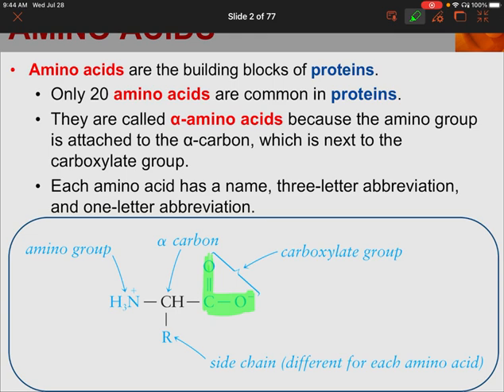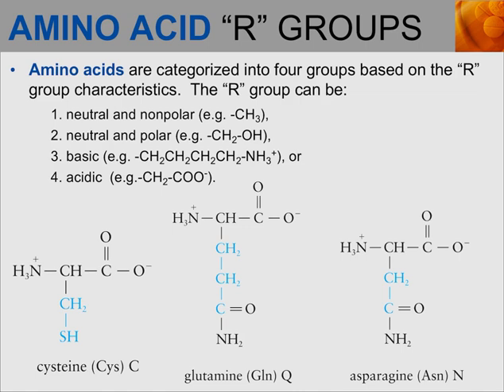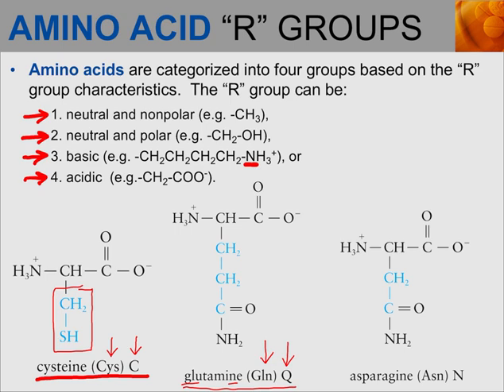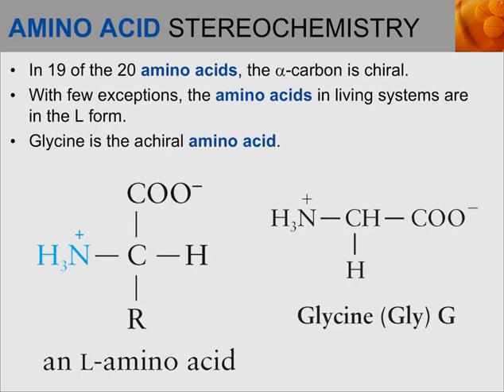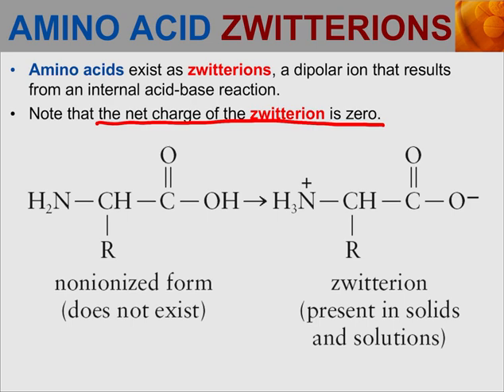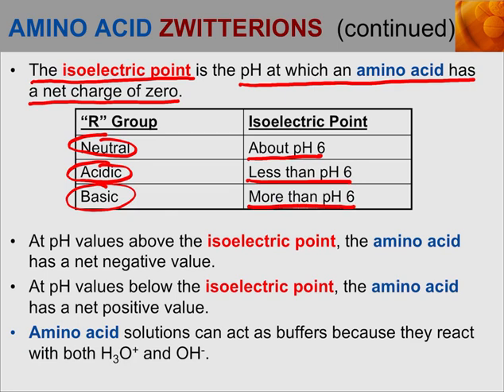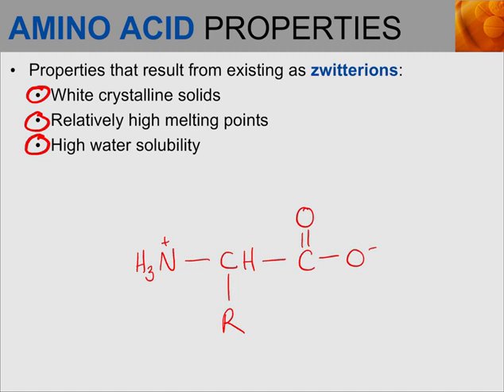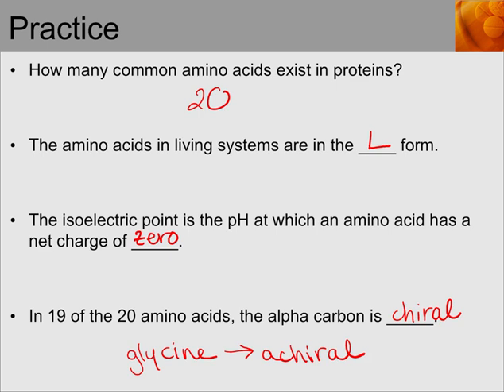CHEM& 131 Proteins and Enzymes - Introduction to Amino Acids